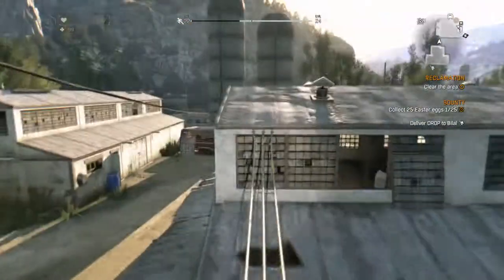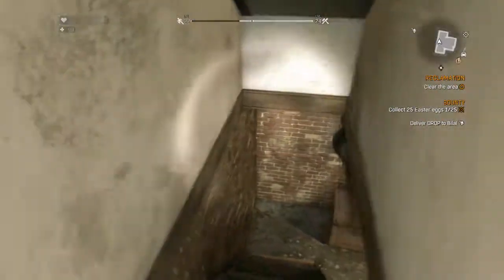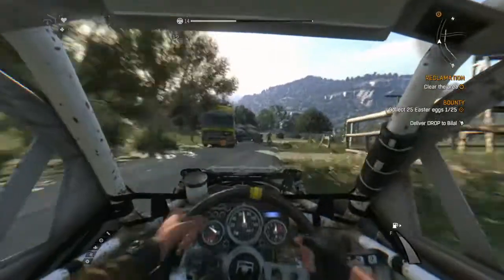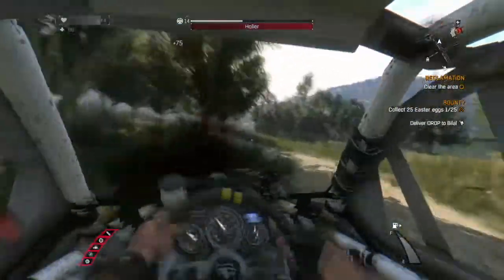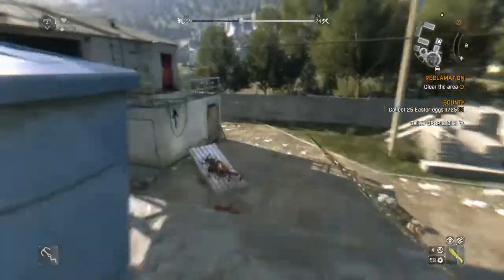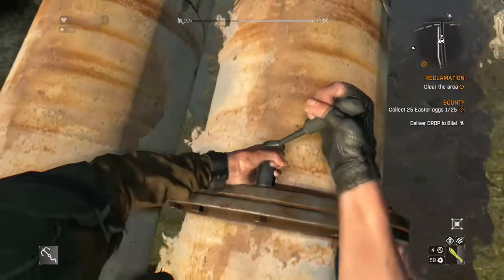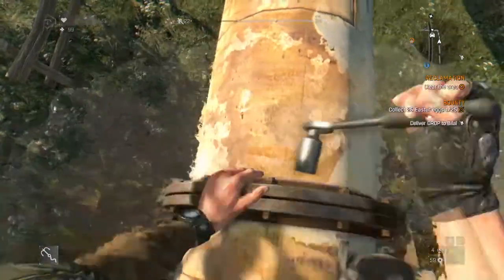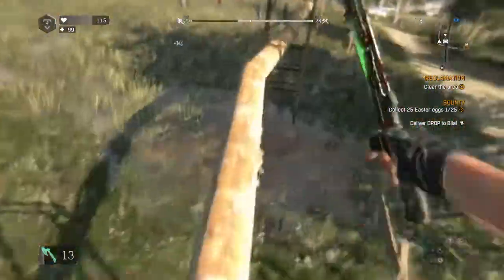Dying Light: The Following Racket Wrench EXPLAINED! and tutorial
Hi guys this is just another fun thing to do on Dying Light The Following hope you enjoy this video. If you want help, weapons, or just fun my PS4 Online ID is callofdutydude13